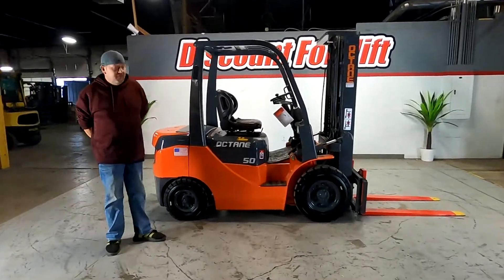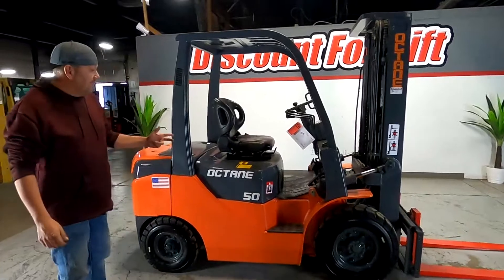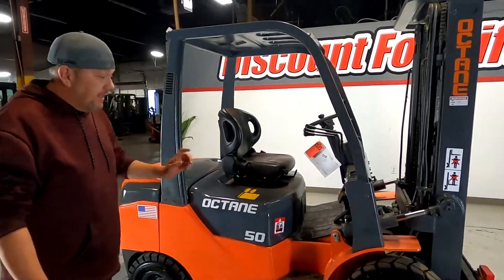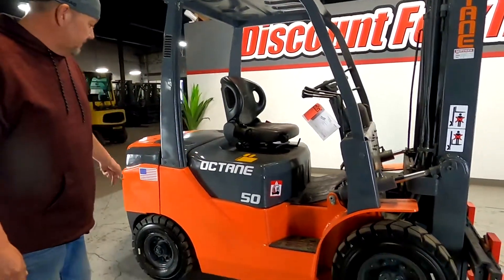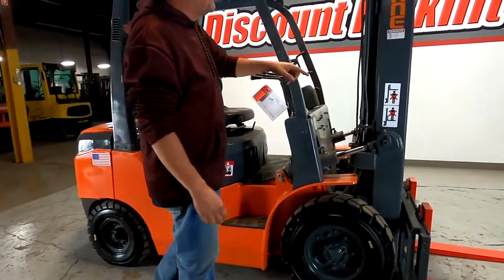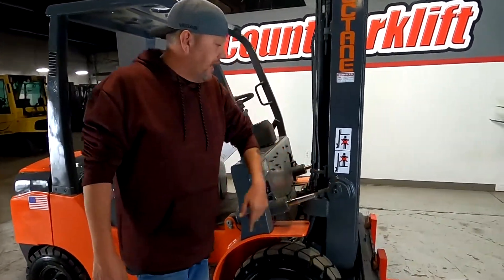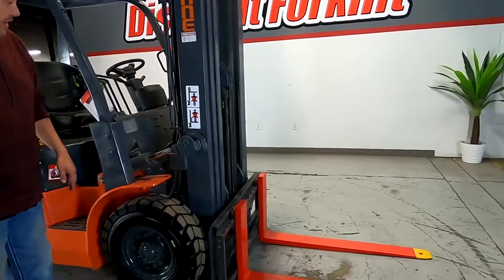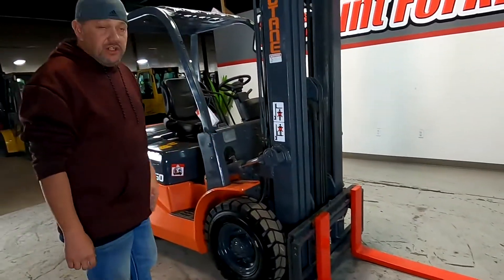OCTANE FD25 5,000lb Diesel #0646 - Forklift For Sale